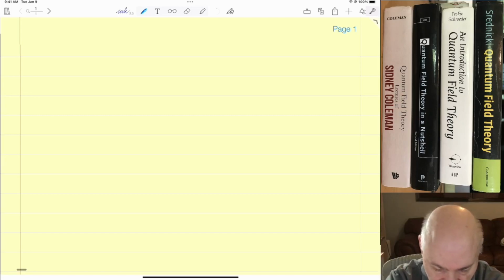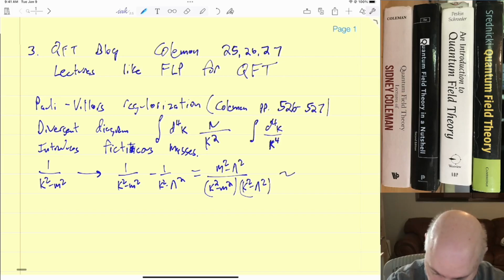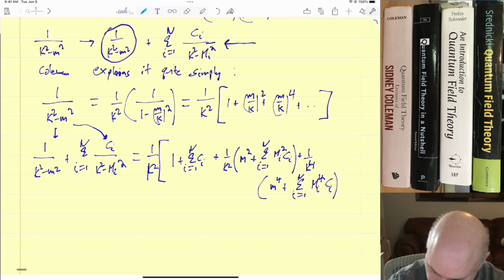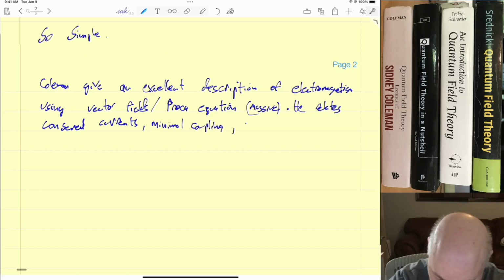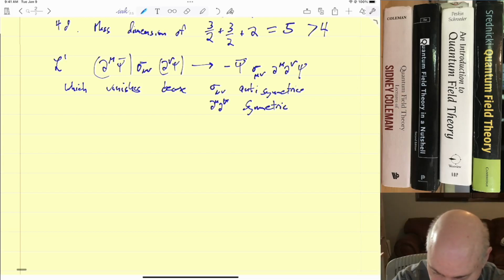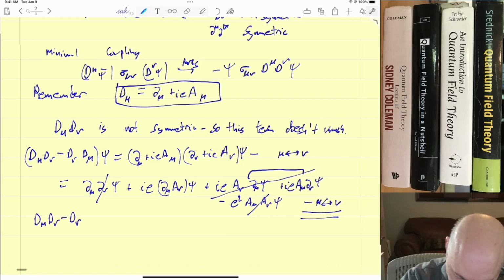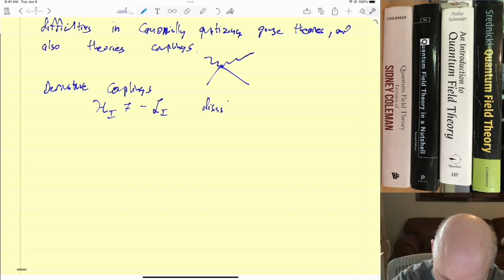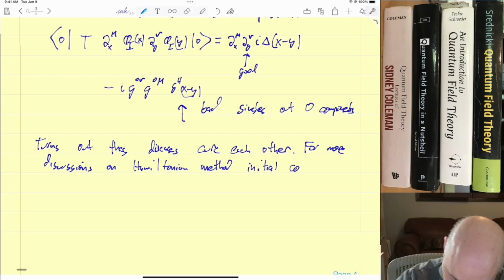3 QFT Blog 11-30-2022 Coleman Lectures 25, 26, and 27